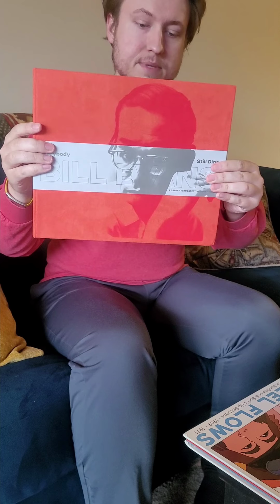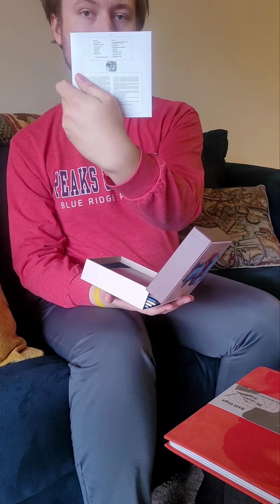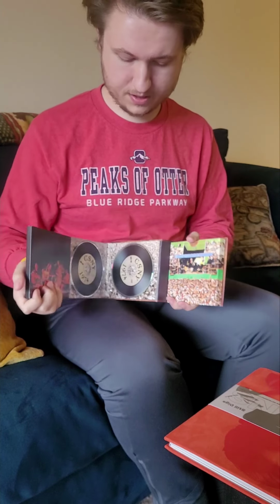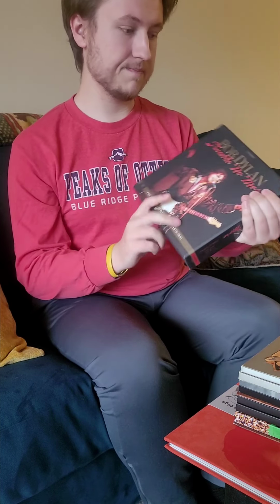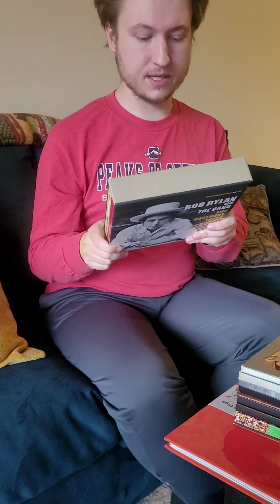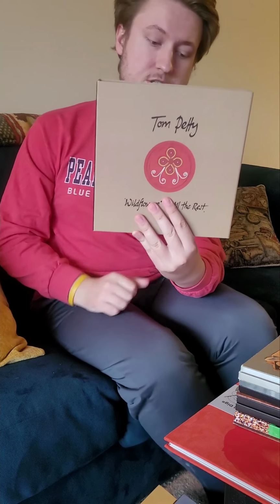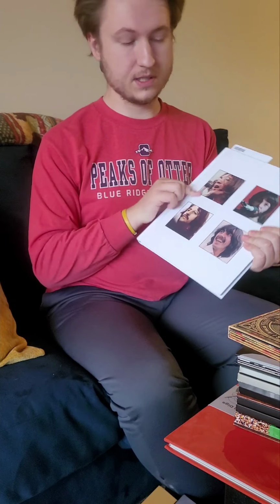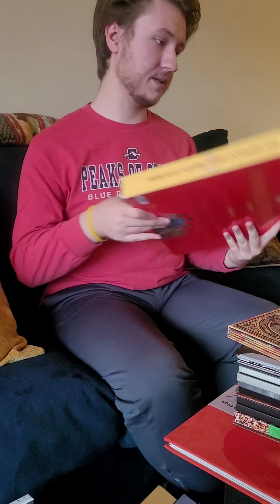Ep. 80, My Box Sets